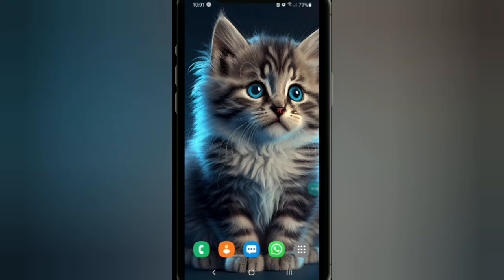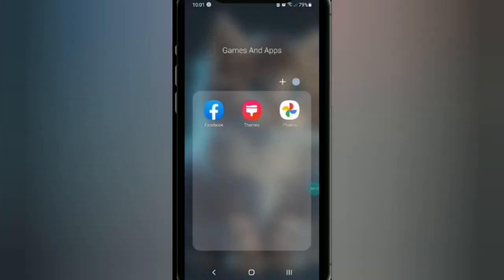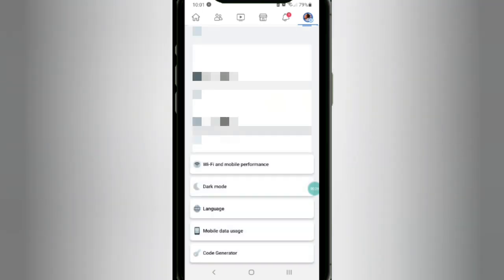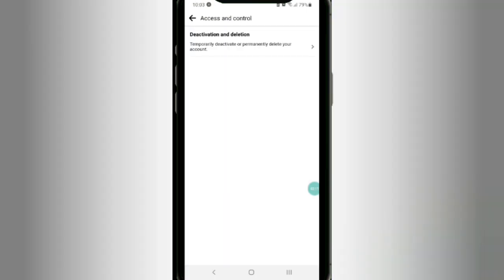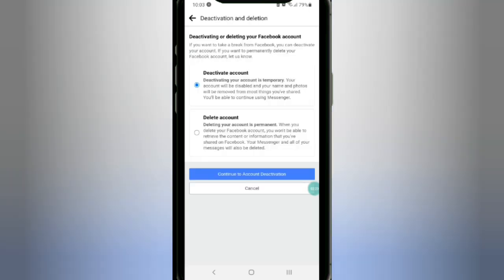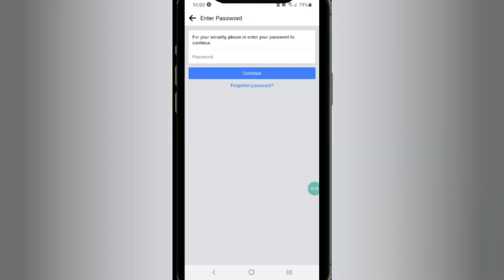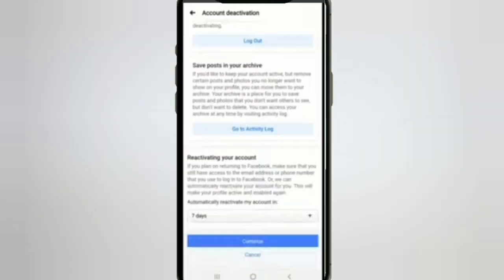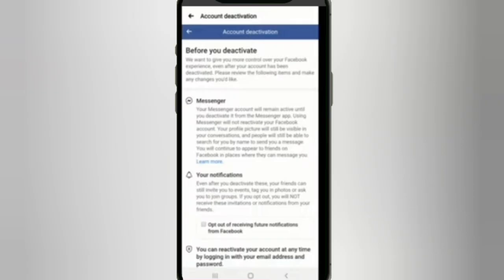How to Deactivate Your Facebook Account Safely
In this comprehensive tutorial, we provide a step-by-step guide on how to deactivate your Facebook account safely. Whether you're taking a break from social media or concerned about privacy, our expert tips will walk you through the process. Learn how to temporarily deactivate your account while preserving your data, privacy settings, and personal information. Take control of your online presence with our easy-to-follow instructions. Watch now and start your Facebook account deactivation with confidence!"